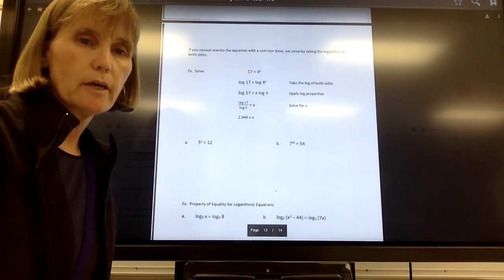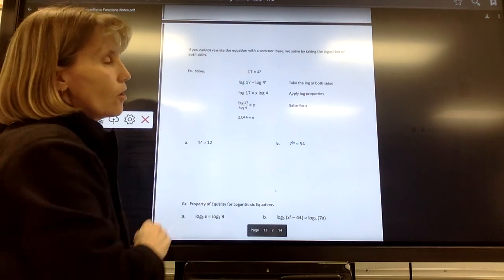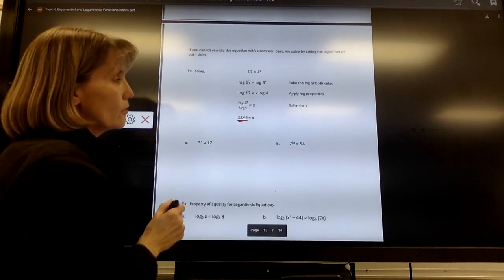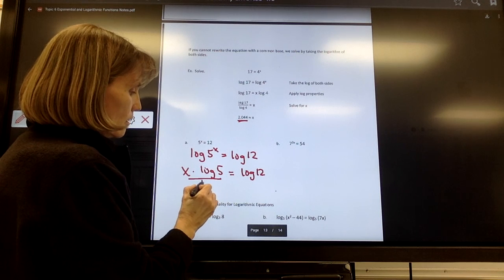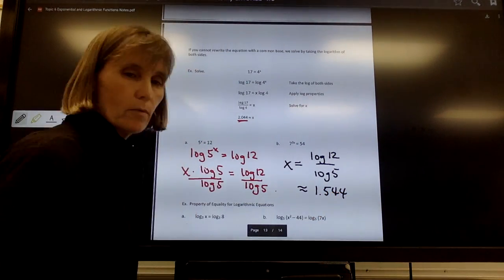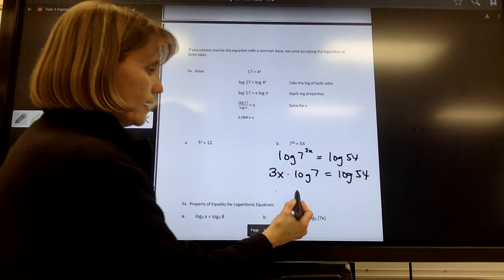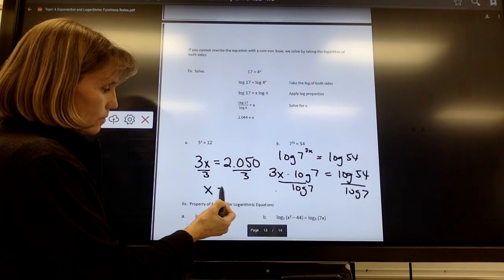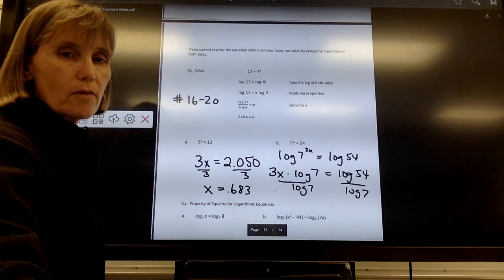6-6B Exponential and Logarithmic Equations